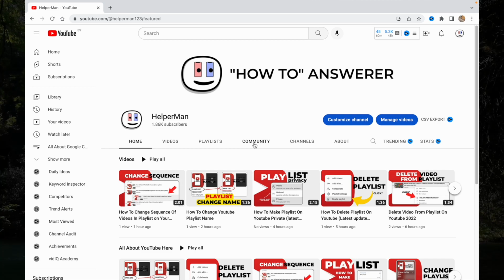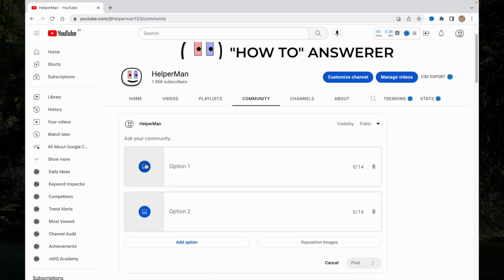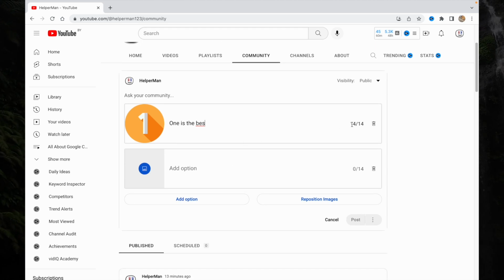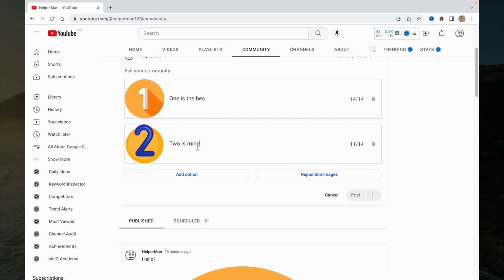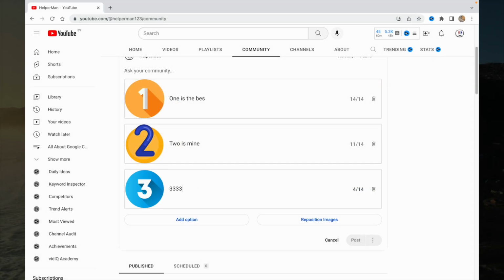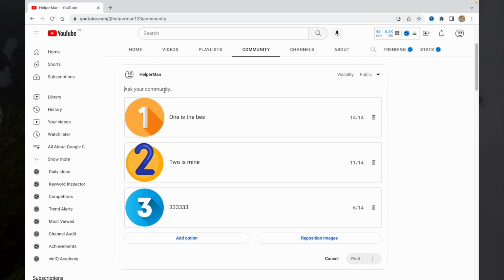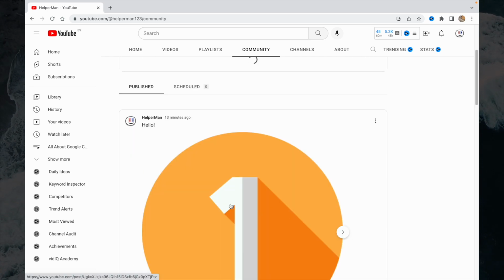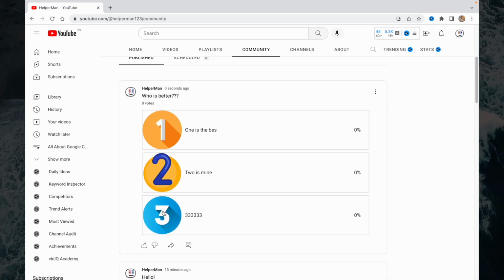How To Make Image Poll In Youtube (Latest update)